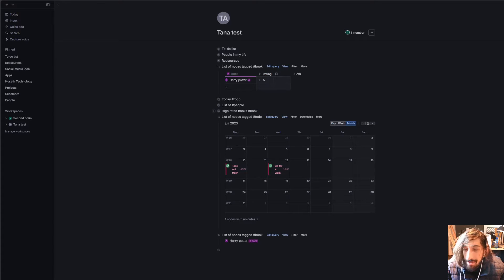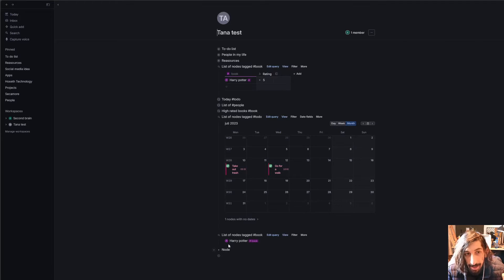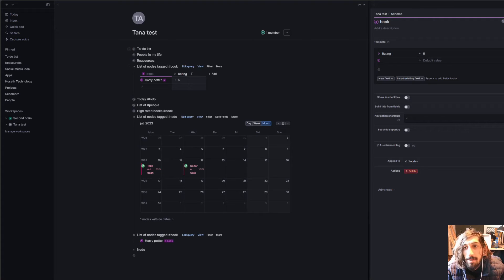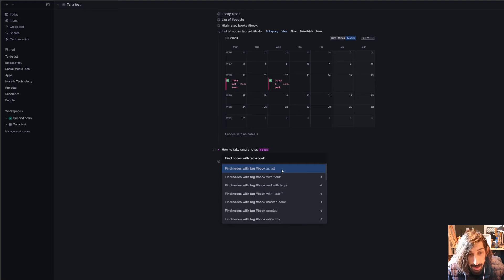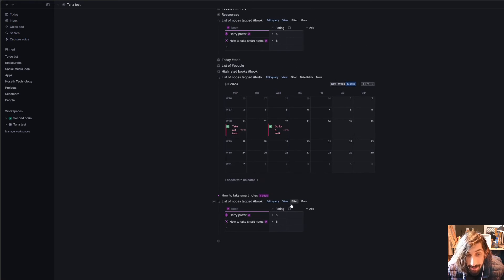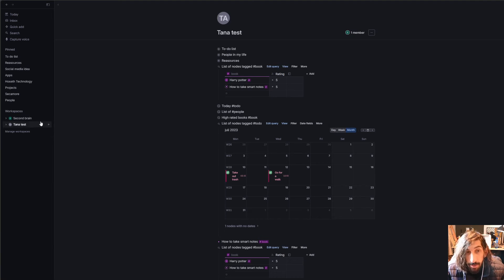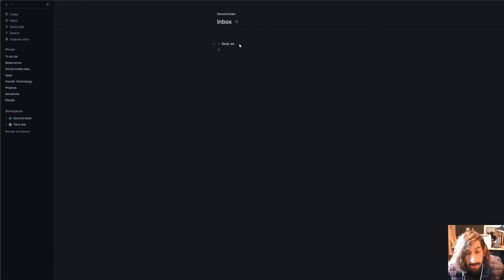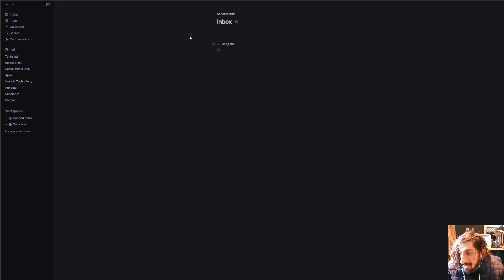I finally understand Tana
Tana is a new note taking app that has gained a lot of hype. It is an outliner similar to logseq and RemNote. I have finally understood why it is so good.